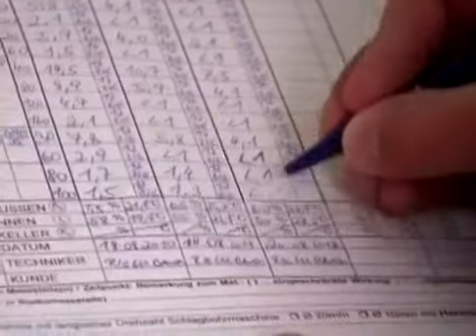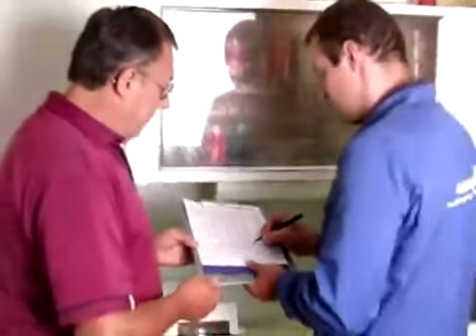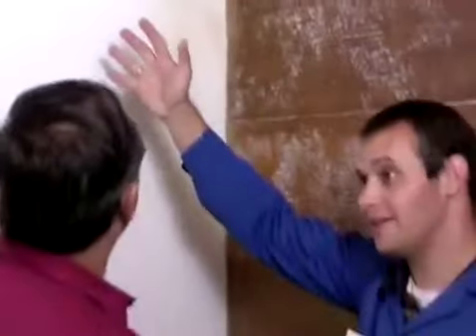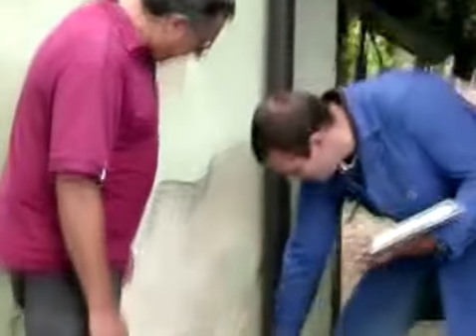Intelligent Aquapol Technology - Part 2